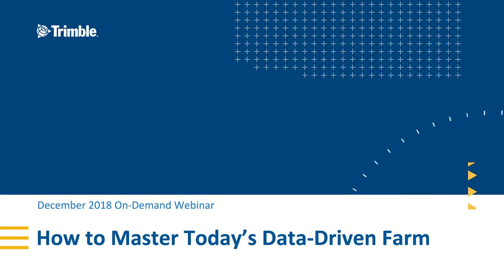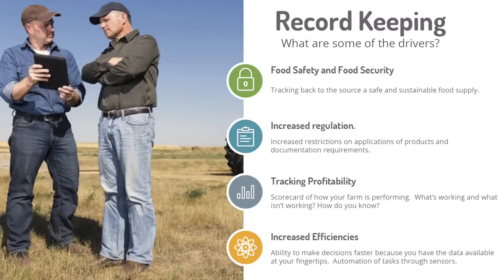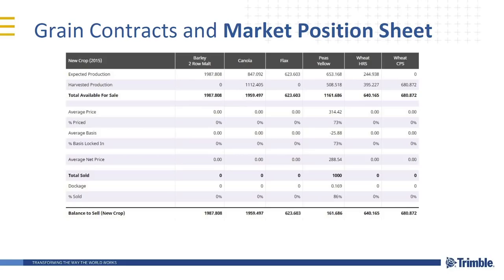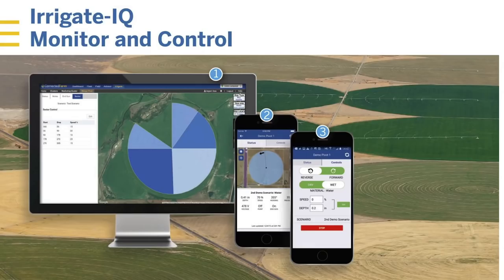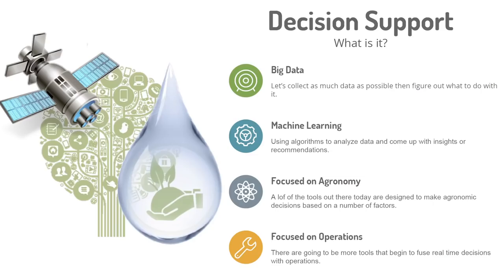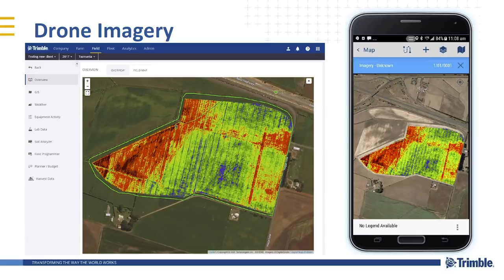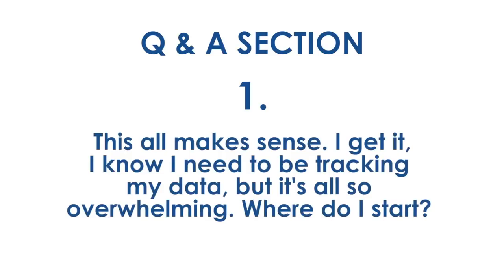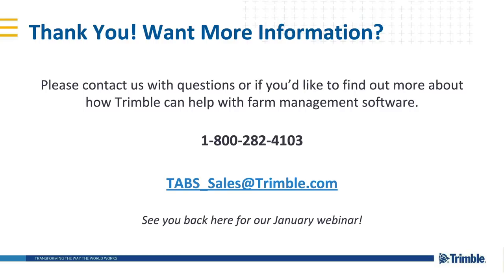Trimble Ag Software Webinar: How to Master Today's Data-Driven Farm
Watch Trimble's webinar for tips on how to easily track and effectively leverage farm data to make year-round decisions in your operation. Hear advice for overcoming the common pain points farmers run into when it comes to tracking farm data, including managing variability, piecing multiple systems together, and dealing with increased regulation.